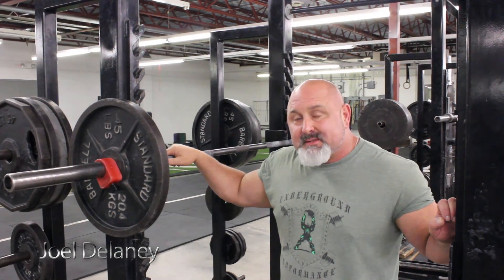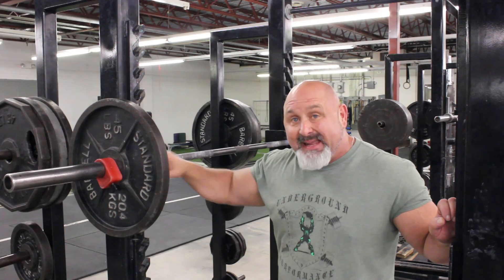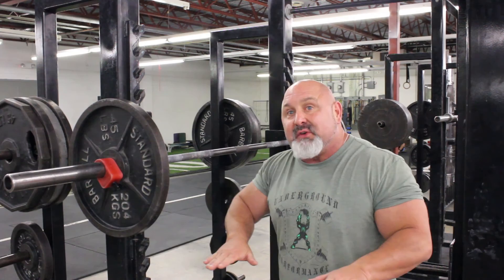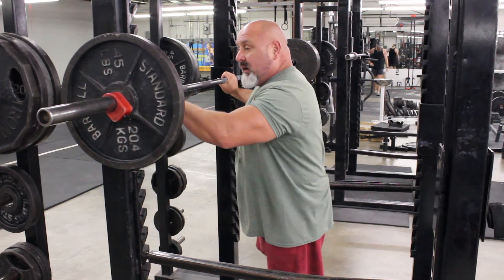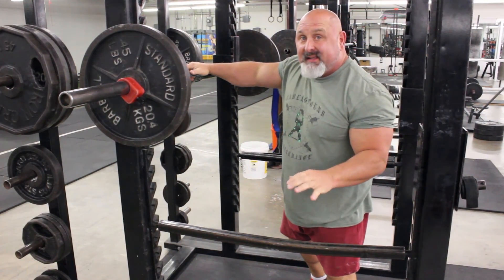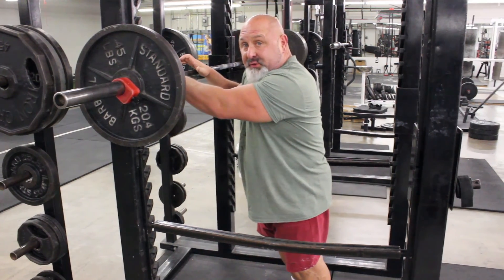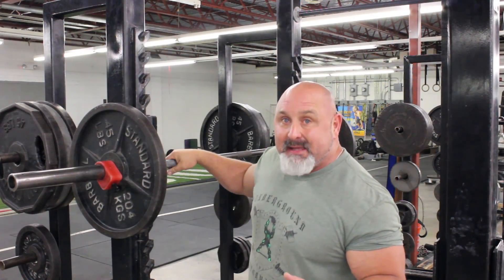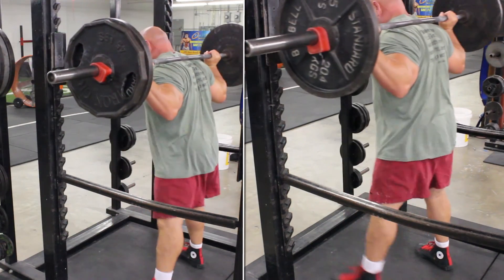Squat Tips For Beginners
In this video Underground Performance owner Joel Delaney demonstrates squat tips for beginners.